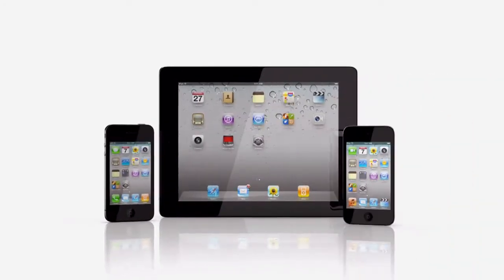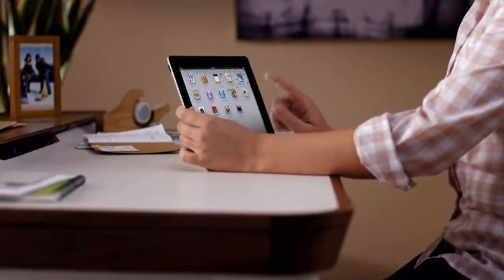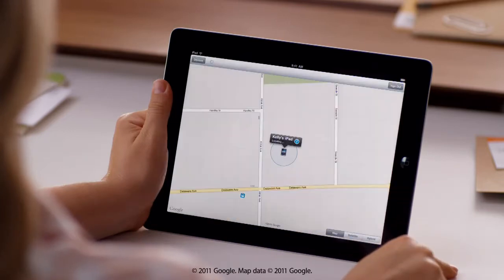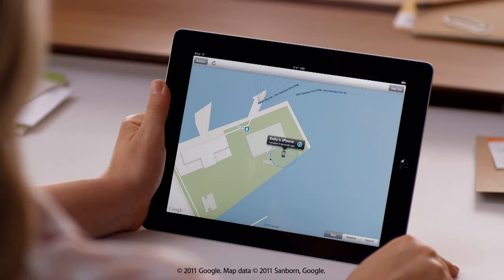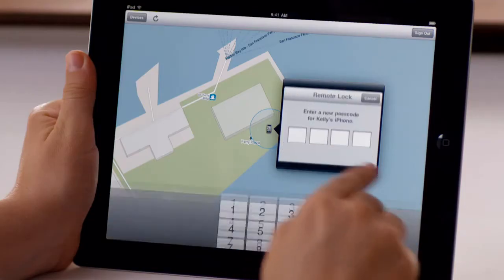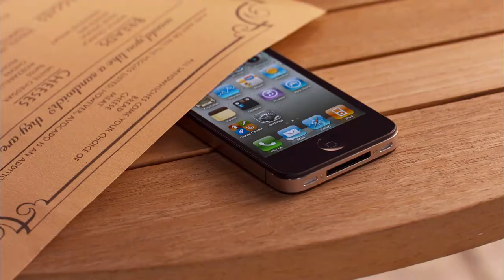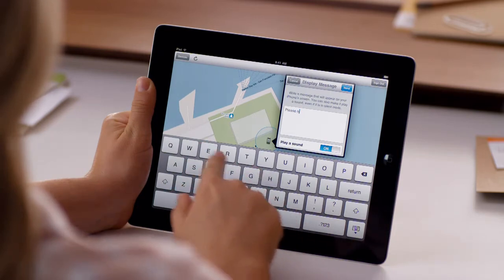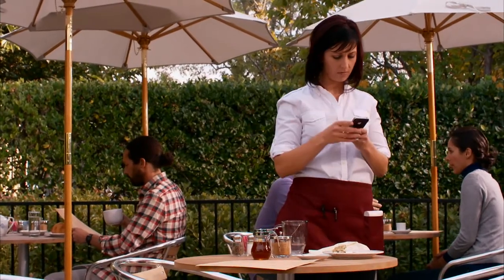Apple iPad 2 - Find My iPad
f you ever lose or misplace your iPad, Find My iPad will help you locate it and protect your data. See Find My iPad in action and learn how to set it up on your iPad.